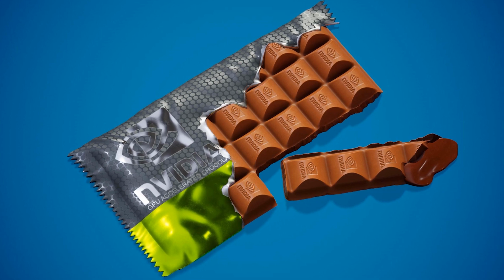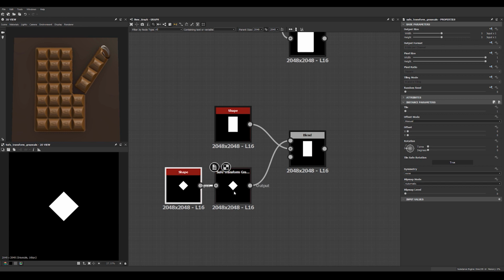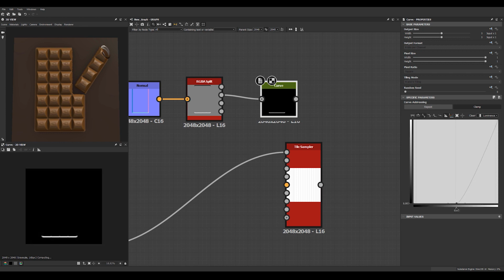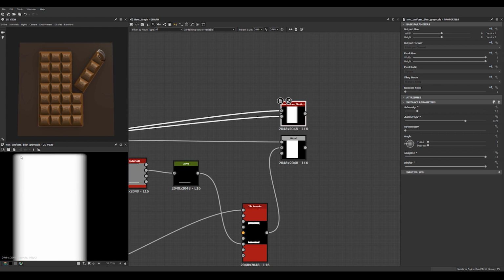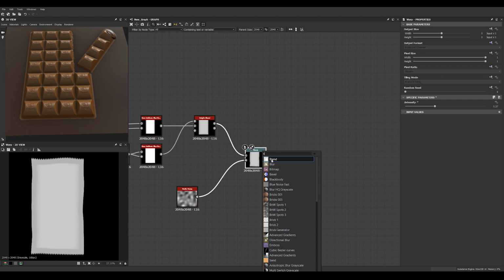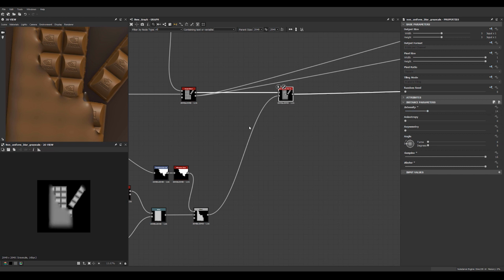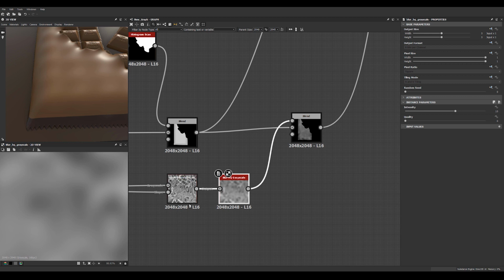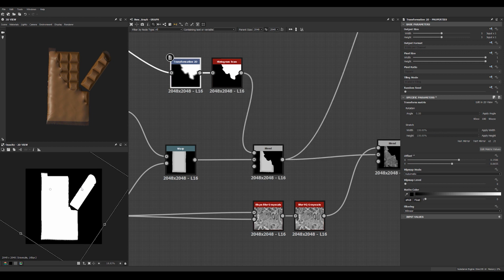Design a 3D Chocolate Bar - Part 3: Realistic Packaging | Substance Designer w/ Daniel Thiger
Learn how to create realistic packaging in part 3 of our short series on creating a detailed 3D chocolate bar in Substance Designer with Daniel Thiger.